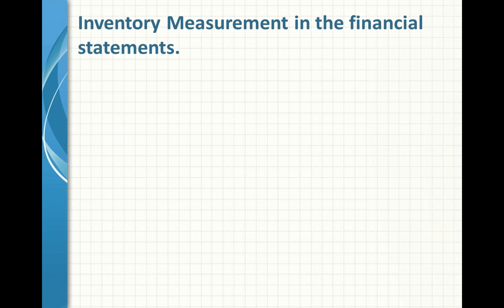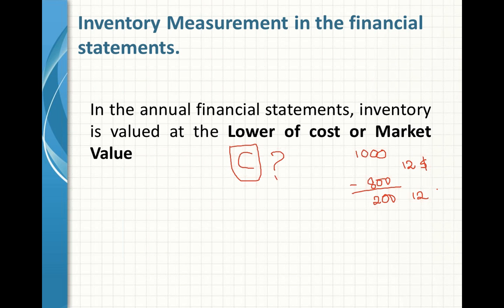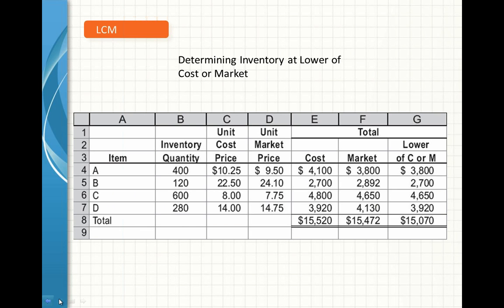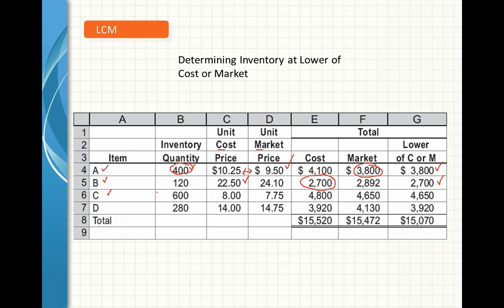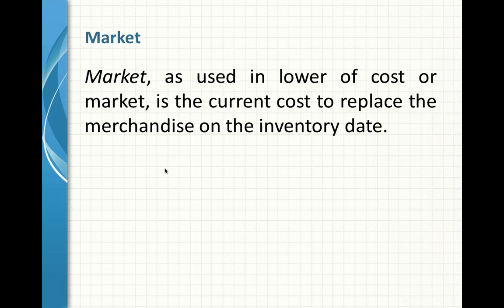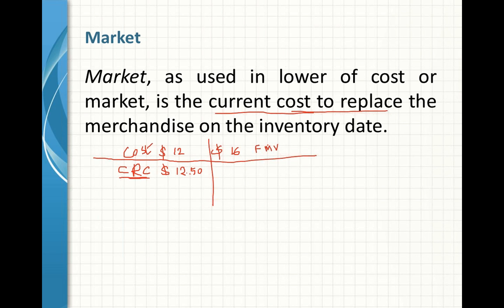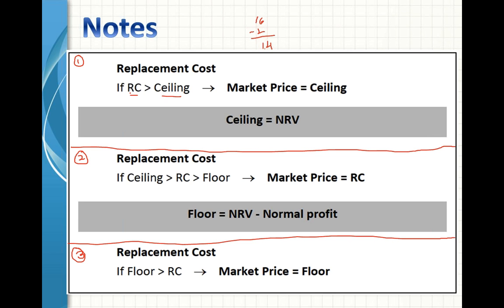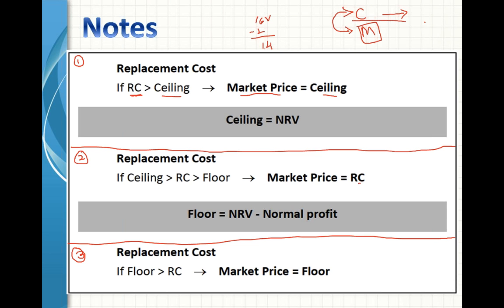LetsLearn Global-CMA Part1 Inventory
Letslearn Group whose mission is to promote financial literacy across India. We are dedicated to empowering students, organizations and their people through financial education. Experienced financial professionals who are recognized as qualified instructors provide this focused education.

Letslearn Group provides financial education programs for Students and organizations that want their people to enjoy a more financially secure future.